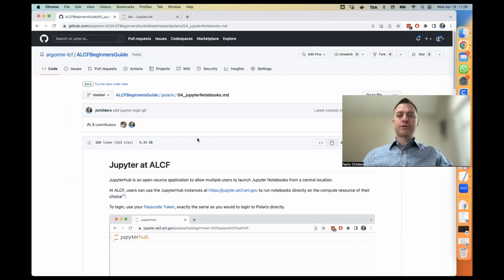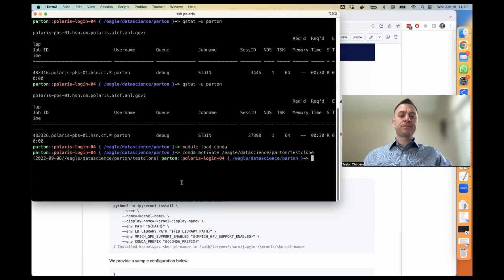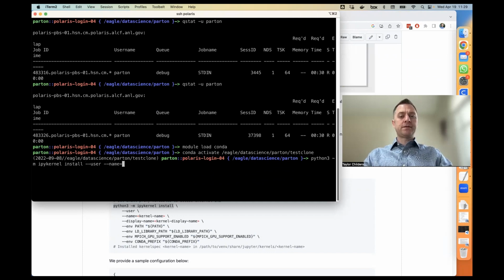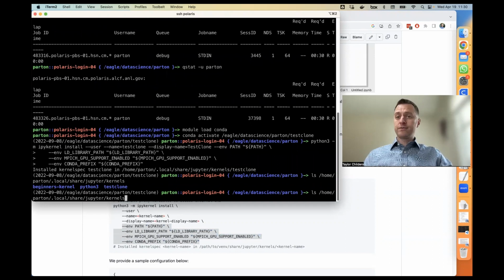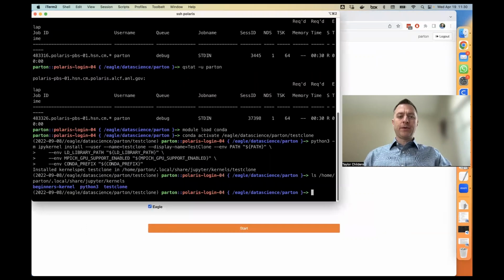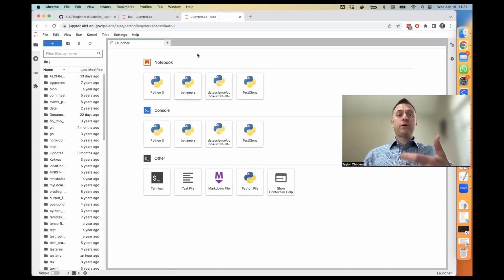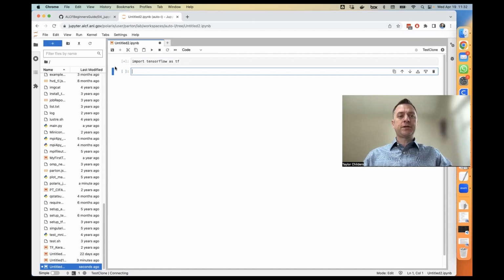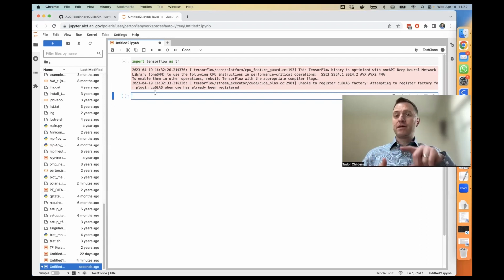Part Two: How to Use Jupyter Notebooks on Polaris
This session is part two of how to use Jupyter Notebooks on Polaris. The two-part tutorial covers how to log in, submit a notebook server to the queue, add any Conda environment to the server as a kernel, and use that kernel in a notebook.